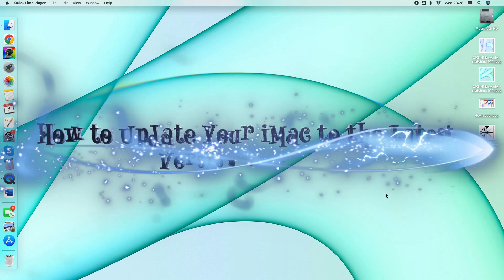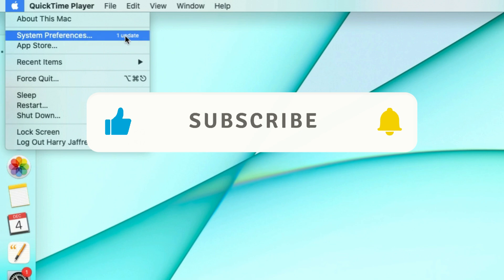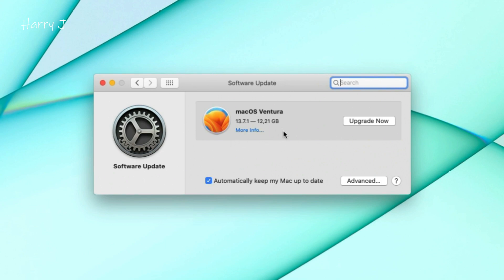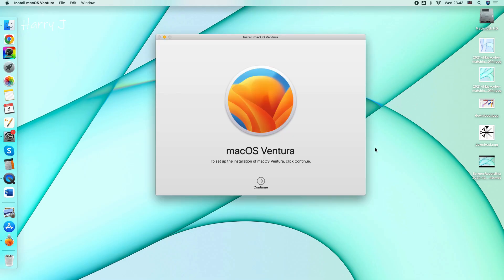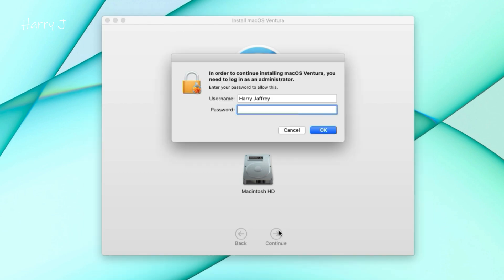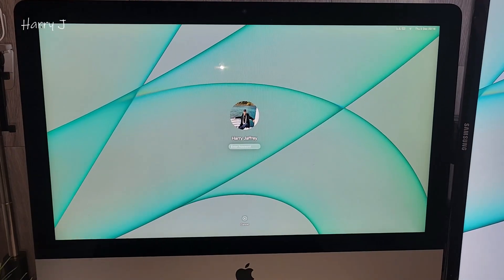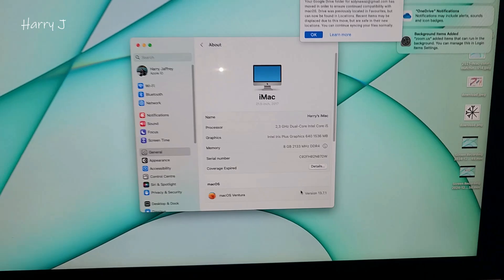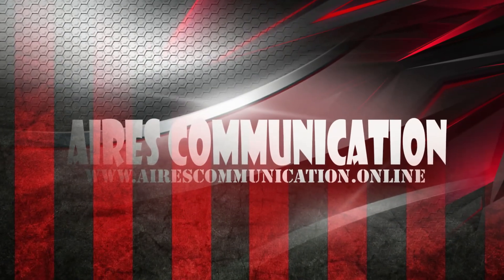How to Update Your iMac to the Latest Version of macOS – Step-by-Step Guide!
How to Use an External Mic for Recording via QuickTime Player on Mac and iMac: Step-by-Step Guide